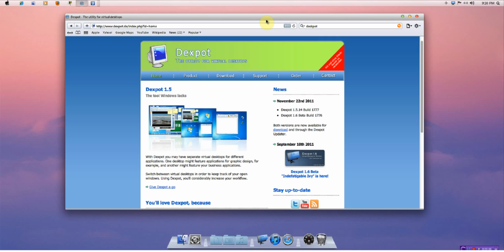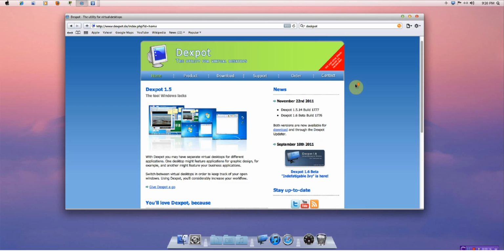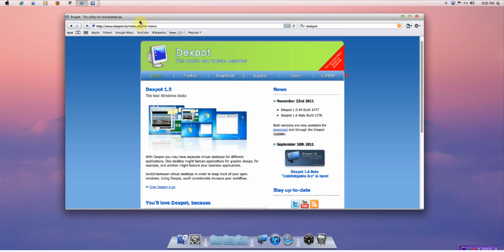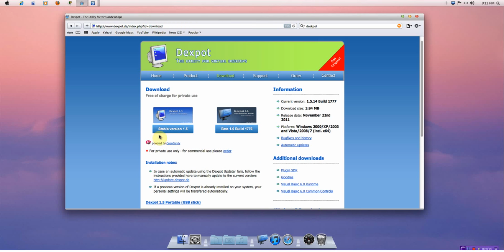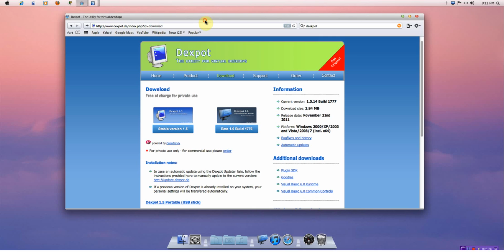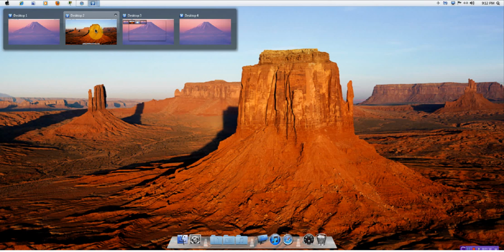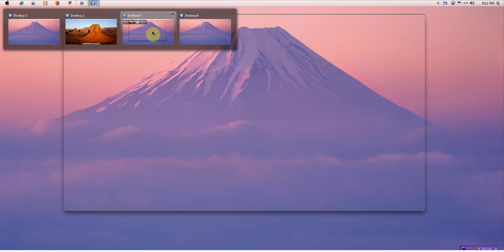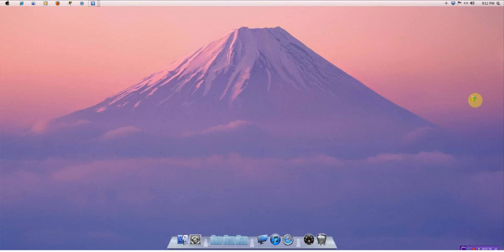Dexpot - Virtual desktops for windows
Virtual desktops for windows